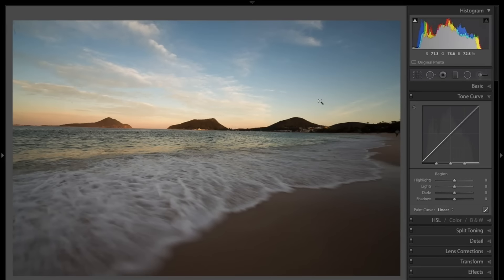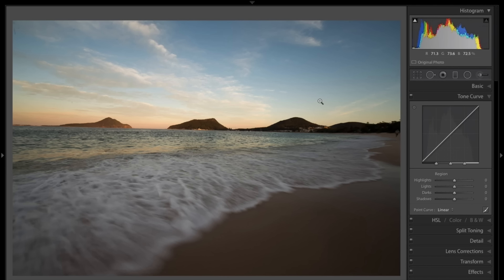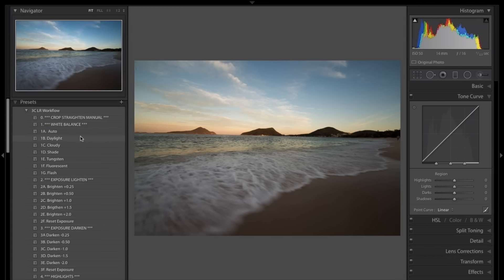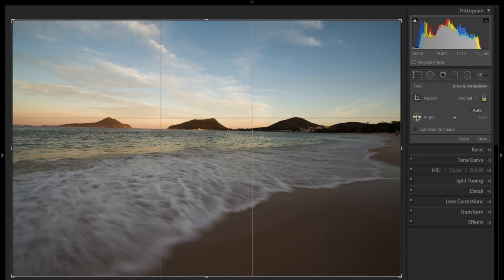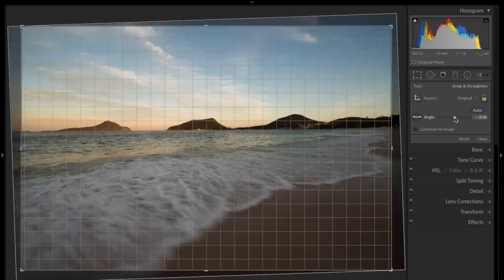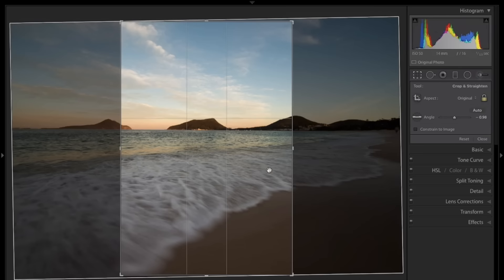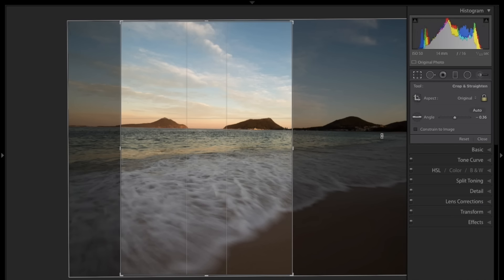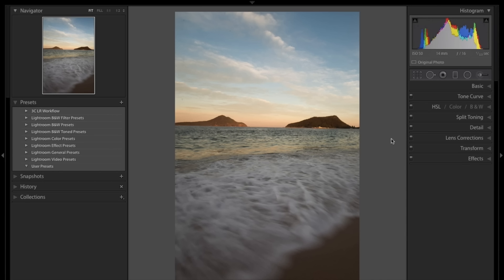018 - 3 Ninja Tips for Mastering the Crop Tool in Lightroom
In this episode of the Three Colors Show, You'll get the low down on the crop tool in Lightroom.
Johny

Hi, I’m Johny Spencer, Founder of 3 Colors (3C for short).
3 Colors is a Landscape and Nature Photography resource that’s here to help you master your photography, learning photography can be hard but I’ve made it my mission to help you get the results you want fast. The Podcast and Blog are regularly updated with free photography tutorials and we also have a private members only community we call Team 3C which is where we create regular exclusively tailored photography tutorials covering all aspects of Landscape and Nature Photography to help members reach the photography goals even faster.

When I started as a Photographer, I remember stumbling around the web from tutorial to tutorial not really having any idea of what I needed to learn to take my photography to the next level. I spent years developing my photography workflow and I know now if I had of been given the right coaching and the right knowledge I would have been creating the photos I had dreamed about in at least a quarter of the time or sooner.

This is why I started 3 Colors so that I can save other photographers the pain and heartache I went through by giving you just the information and knowledge you need to start creating amazing photography without the years and years of trial and error I went through.